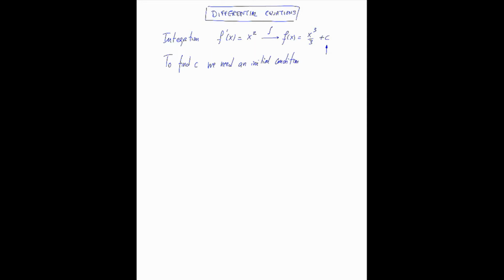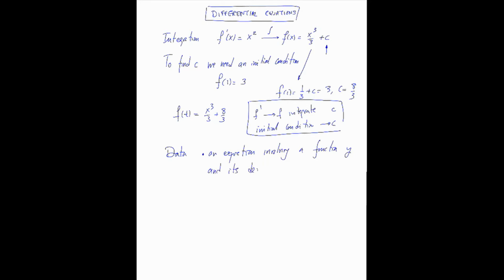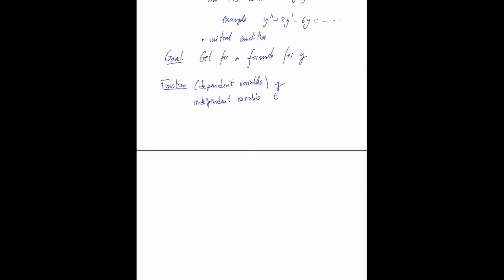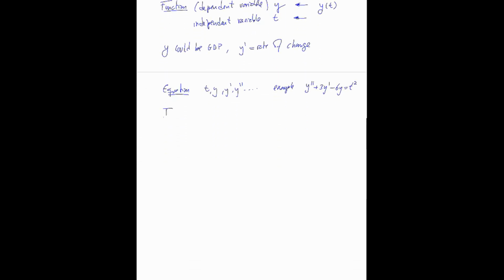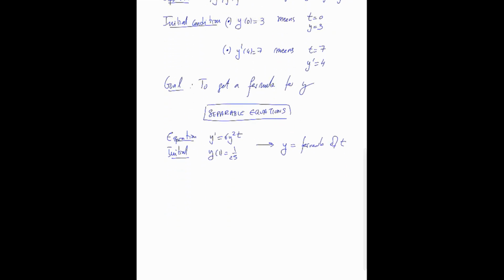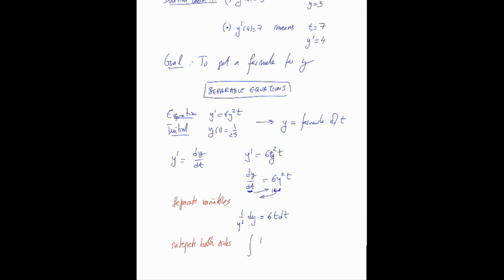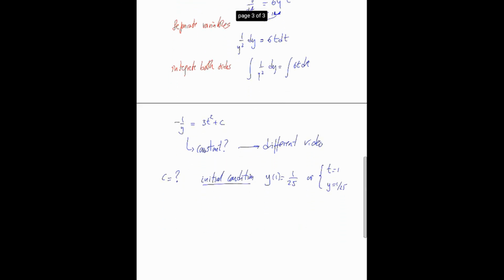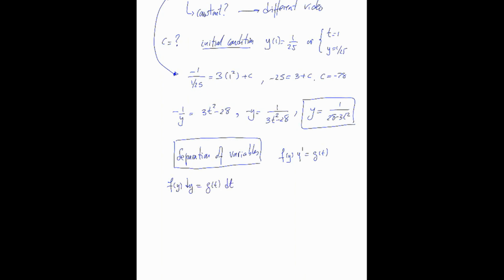odes separation variables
The technique of separation of variables to solve a differential equation